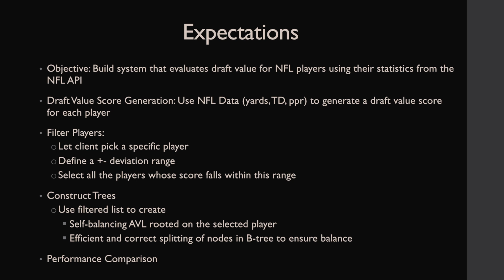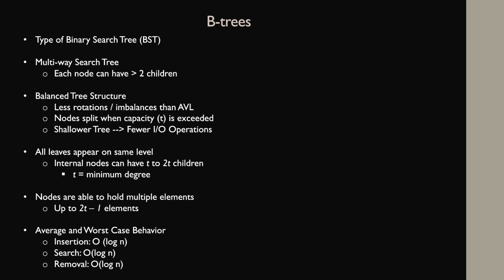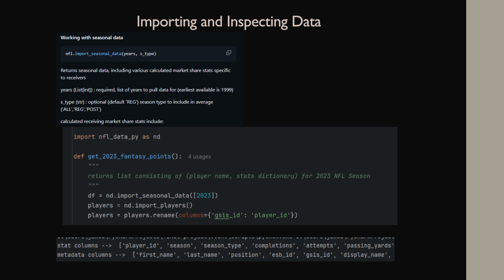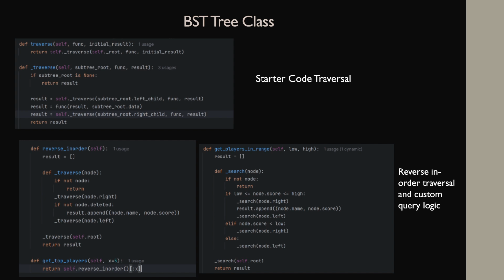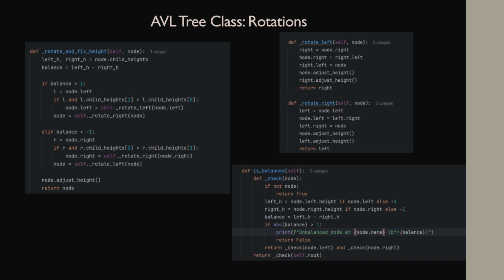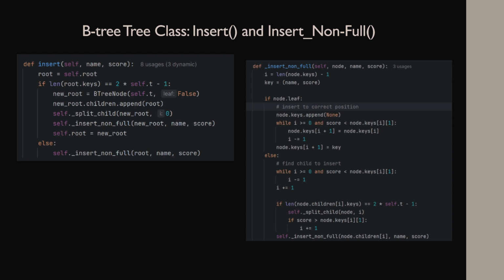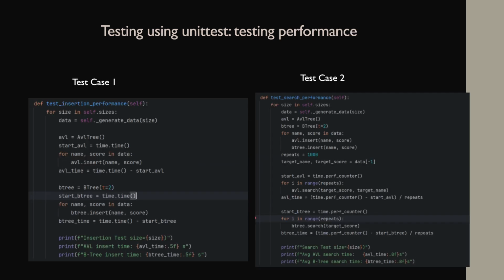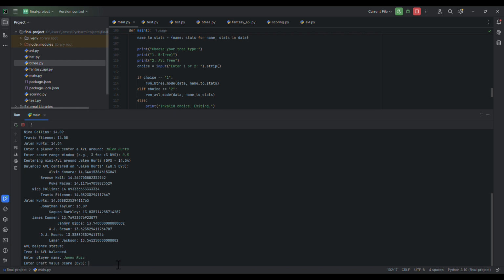Fantasy Football Drafting System using AVL and B-Trees